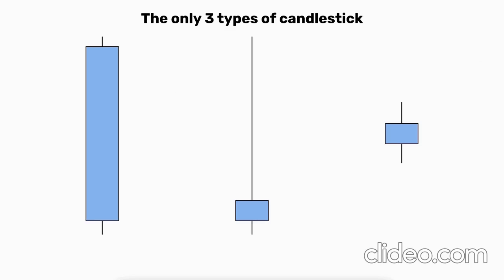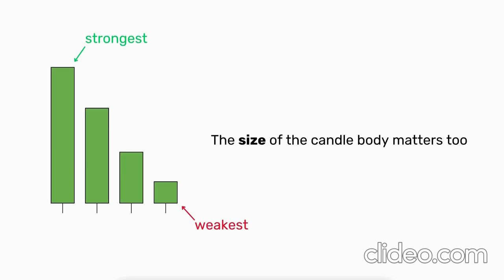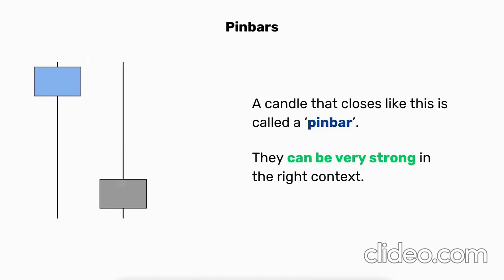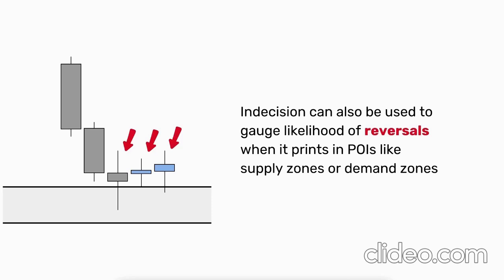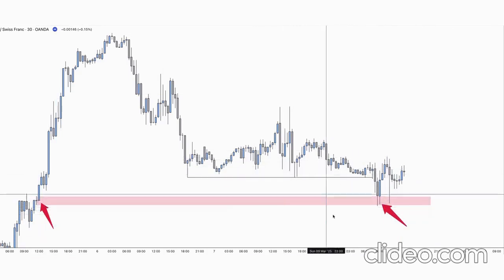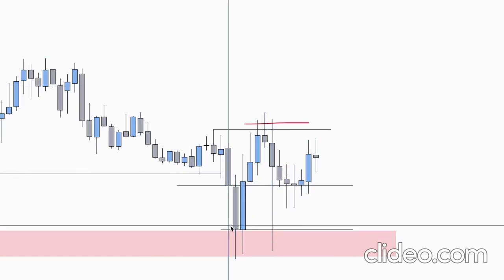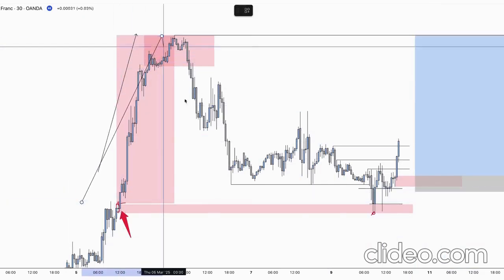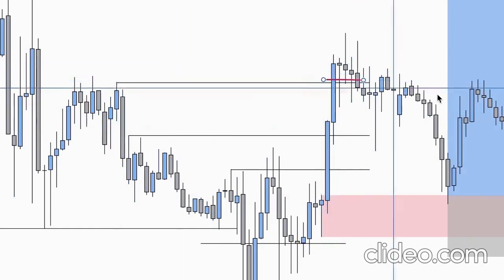Candlesticks Tells itself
How to read them like a Pro